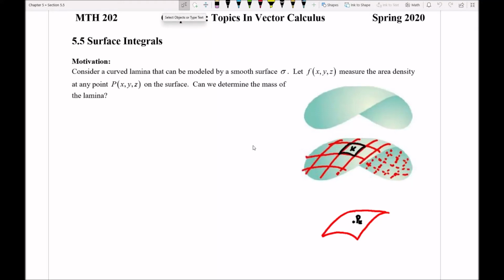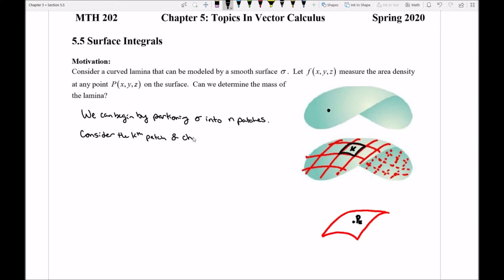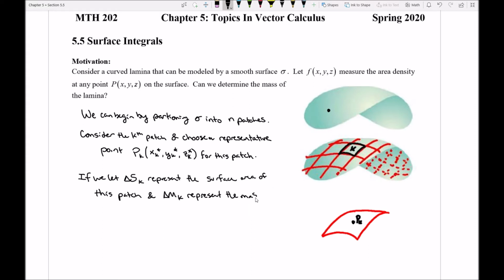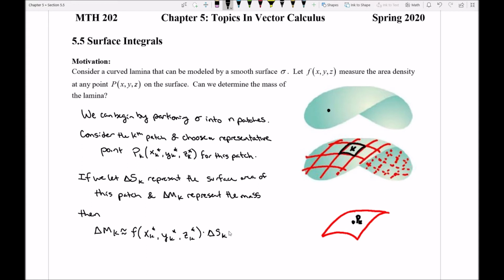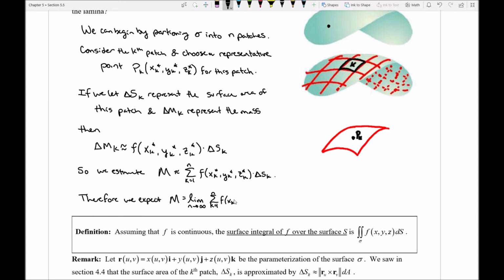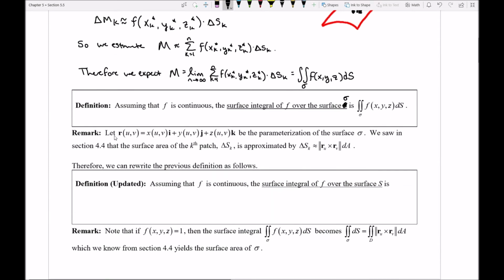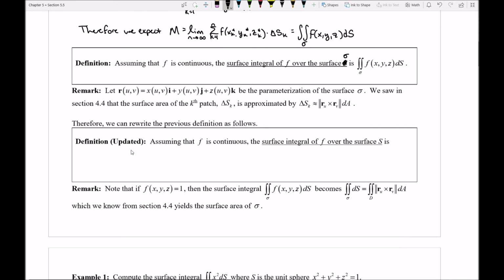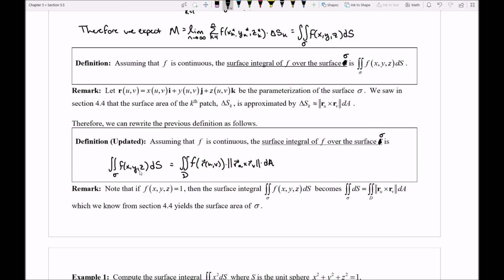5.5 Motivation & Definitions